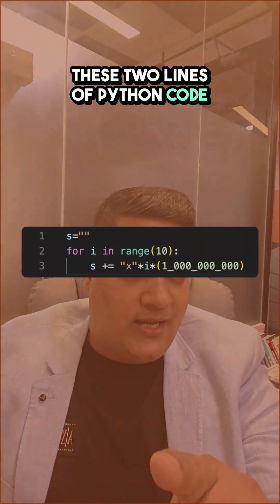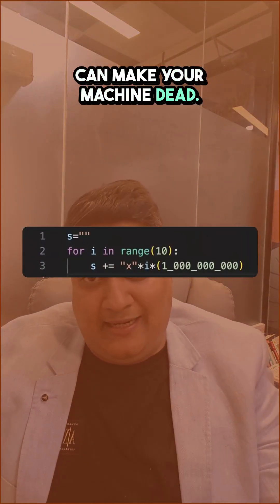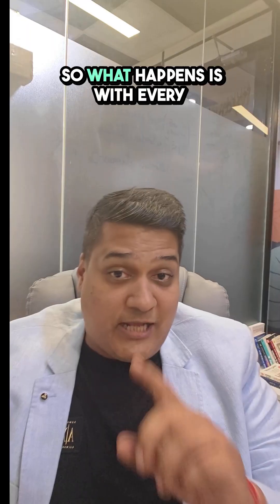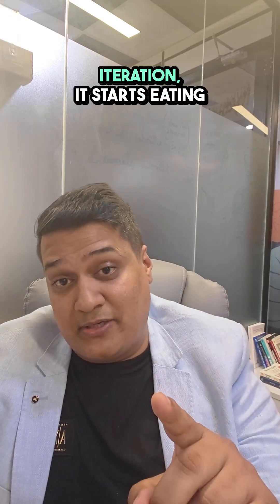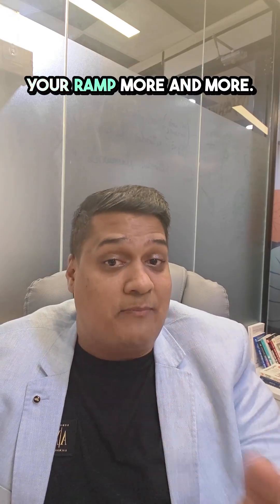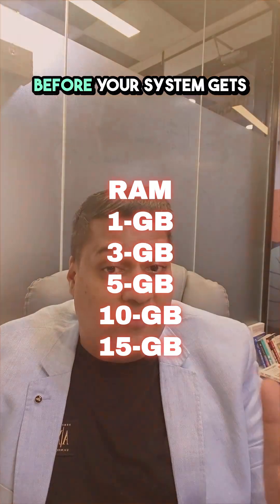This tiny code can kill your machine A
This Python code can kill your machine ⚡
Two small lines, and your RAM usage skyrockets, slowing down everything 🚨
Check your code today and tell us if it’s eating your memory! 💬